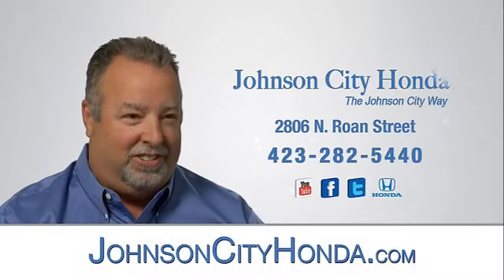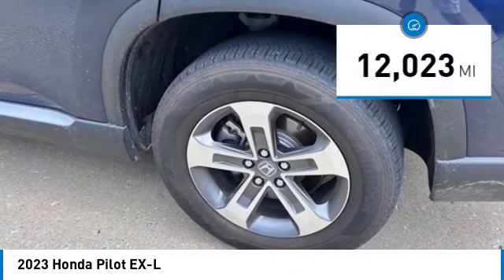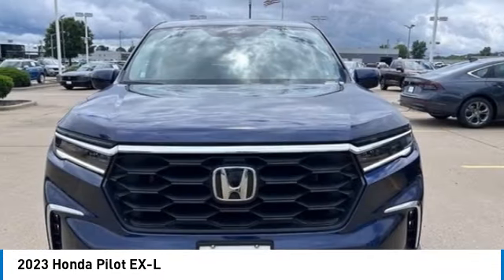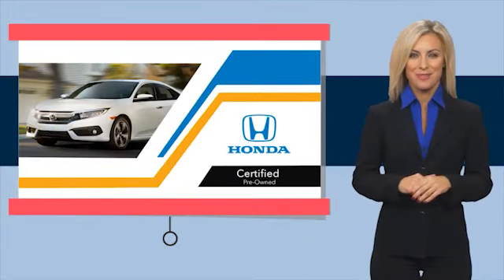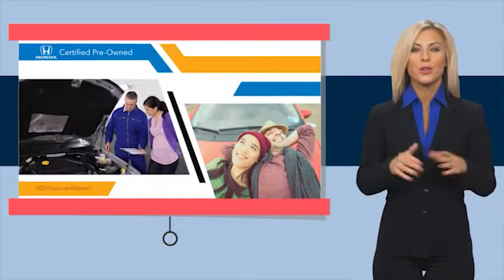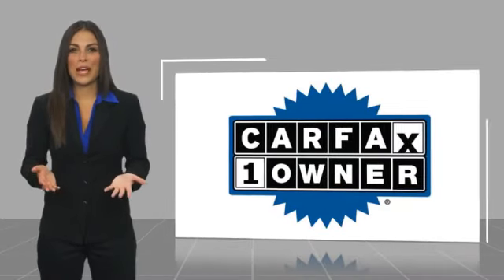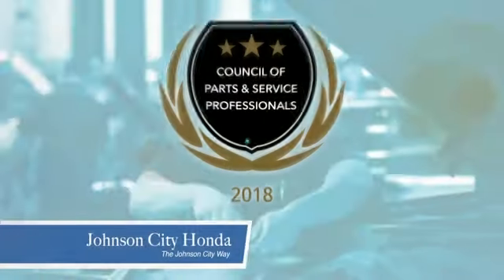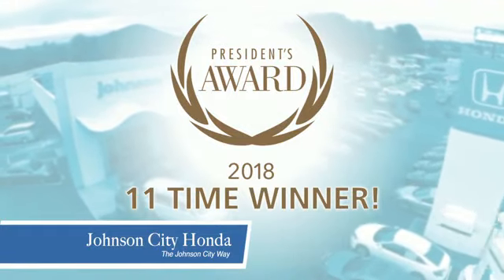2023 Honda Pilot EX-L Used H24432A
Looking for the right vehicle? Today could be your lucky day. this 2023 Honda Pilot could be yours.